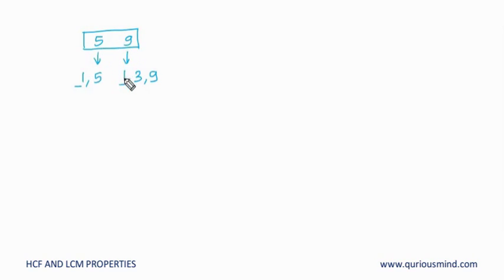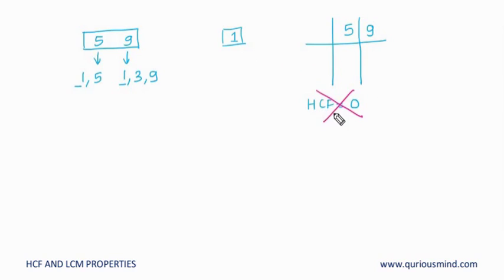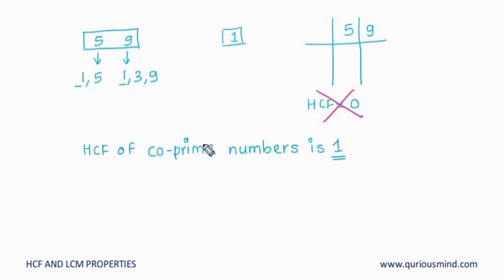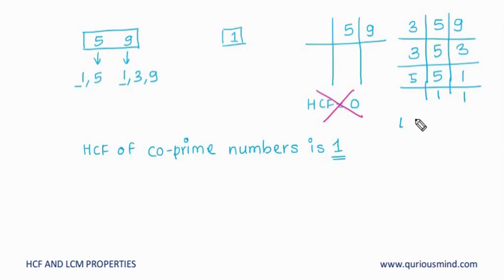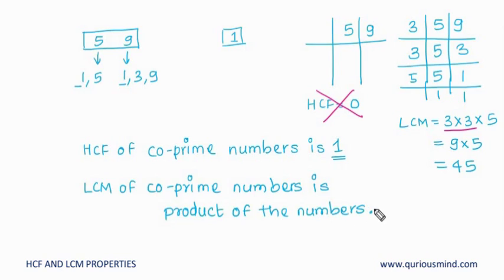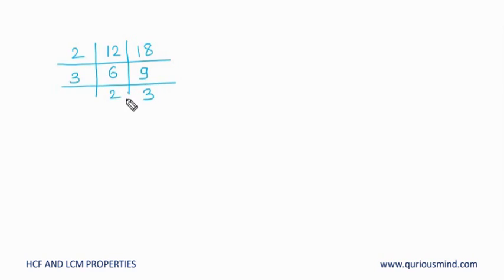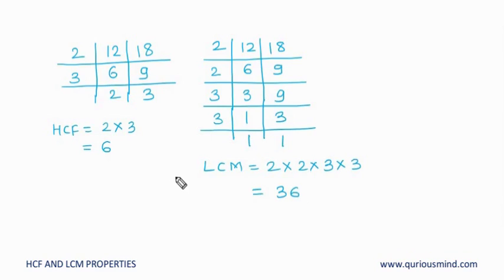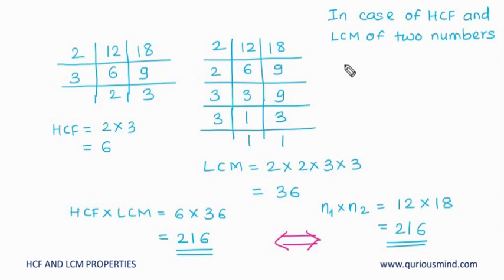Playing with Numbers - HCF LCM properties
In this video we will learn a few interesting properties of HCF and LCM, how to find HCF or LCM of some typical number pairs and also find out the relation between HCF and LCM for two numbers.